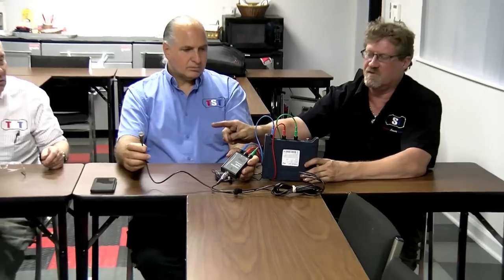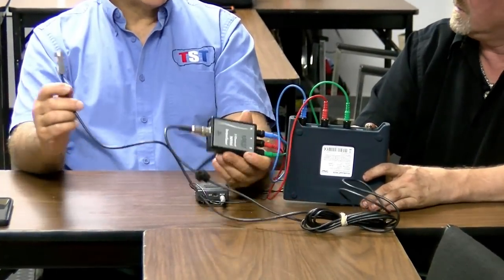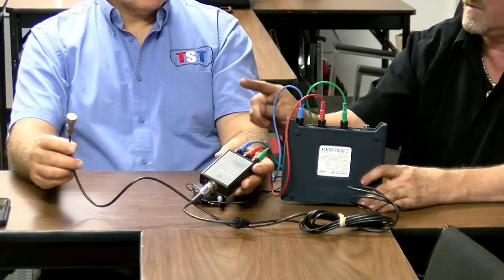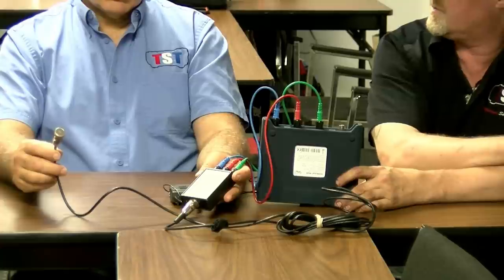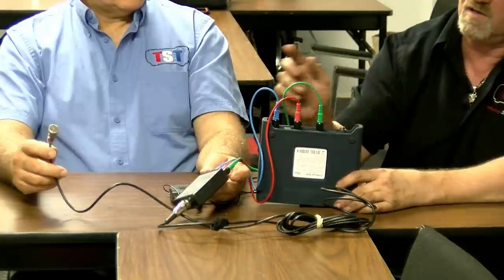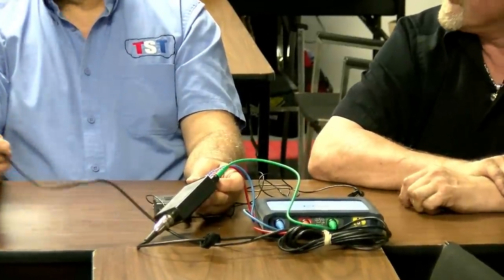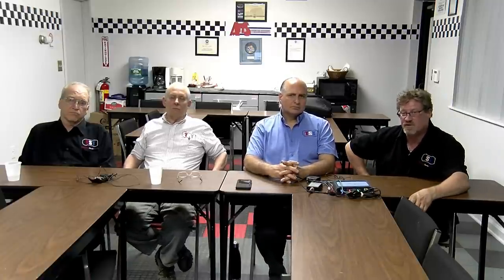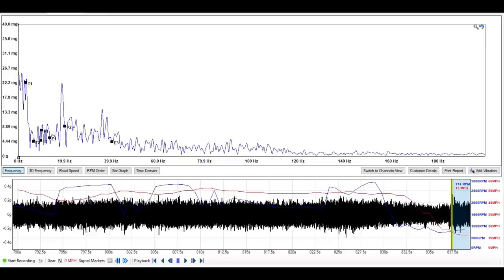NVH RoundTable 07 25 2018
Every Day Problems in the Shop!
N.V.H./ Noise Vibrations Harshness.
Join in on the conversation live, give us your opinion -We'd love to hear your comments! Information on tire/wheel, driveshaft, engine and axle viabrations. Also covered are the PICO NVH and the John Kelly app. Check it out and see how this technology can help you diagnosis vabriation problems.